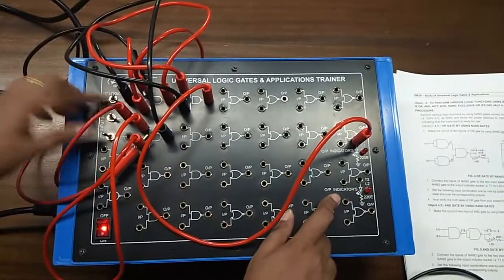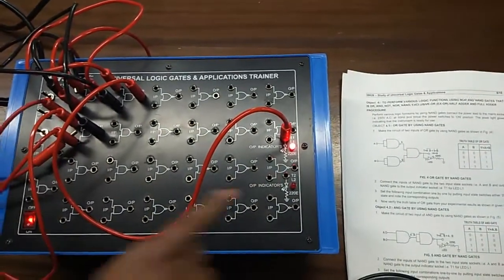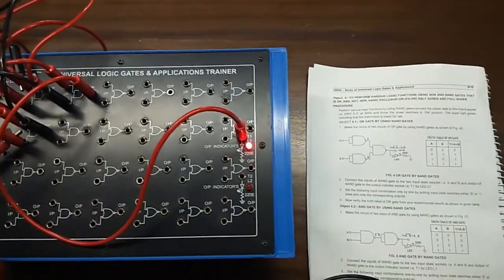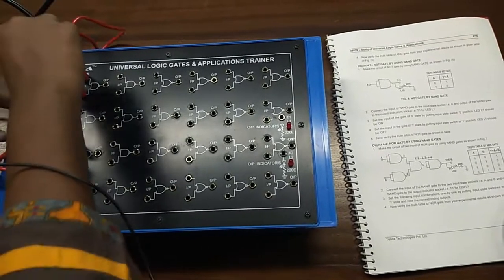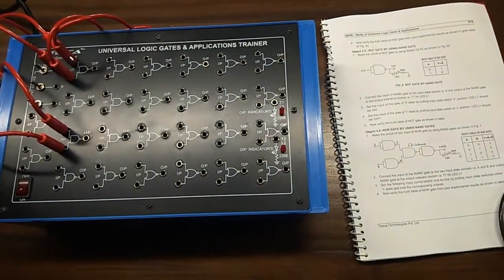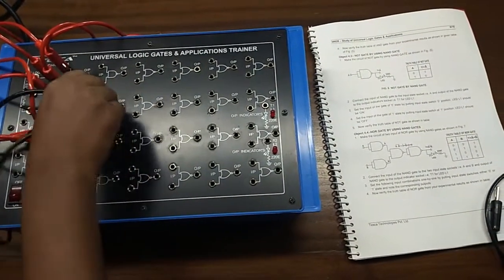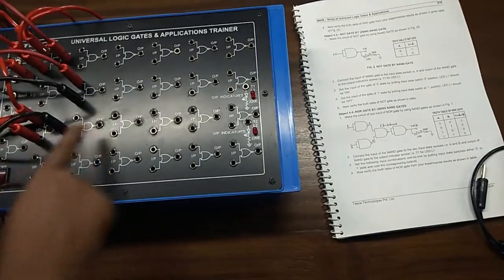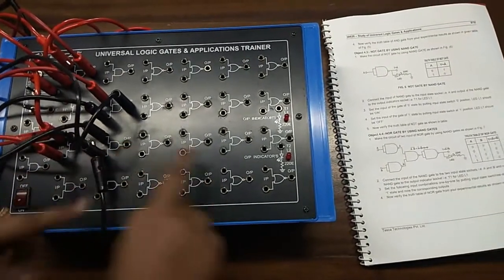Logic Gates - Universal Logic Gates NAND & NOR RExplained | Applications || Tesca 38626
In this video, we described Universal Logic Gates & Applications.